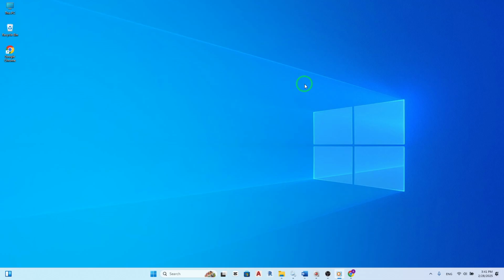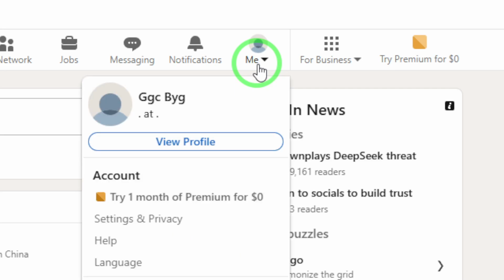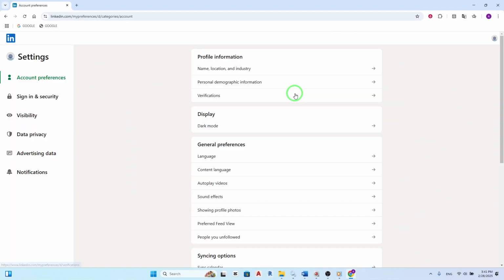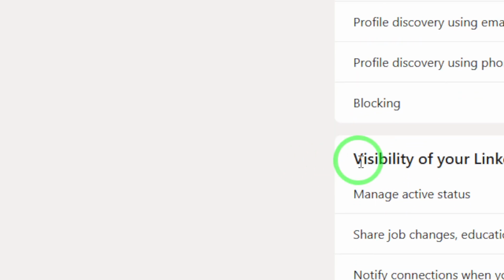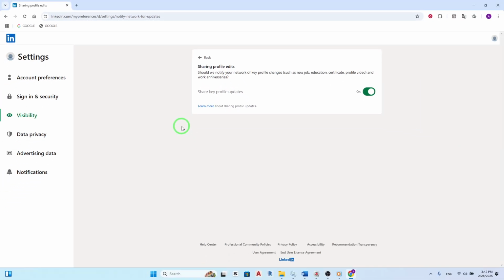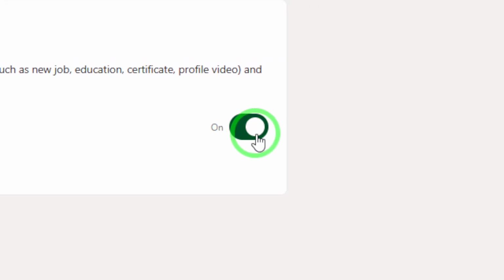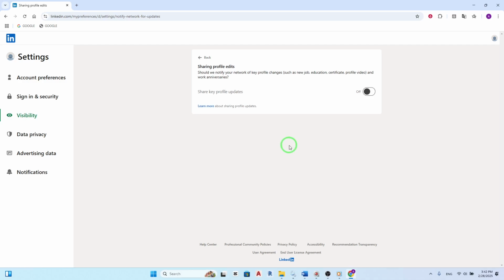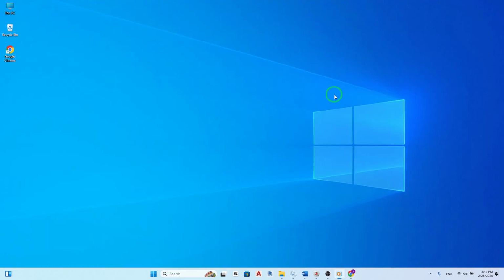How To Disable Sharing Profile Edits On LinkedIn On PC (New Update)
Learn how to disable sharing profile edits on LinkedIn to maintain control over your professional online presence. This feature is crucial for privacy-conscious users who want to manage how their updates are shared. By following these simple steps, you can ensure that your LinkedIn profile edits remain private.

Here are the steps to disable sharing profile edits on LinkedIn on PC:

2. Click on the Me icon at the top right corner

3. Enter Settings and privacy, then Visibility

4. Scroll down to Sharing profile edits

5. Disable Share key profile updates

Timeline:
00:00 Start
00:12 How to do it
01:05 End